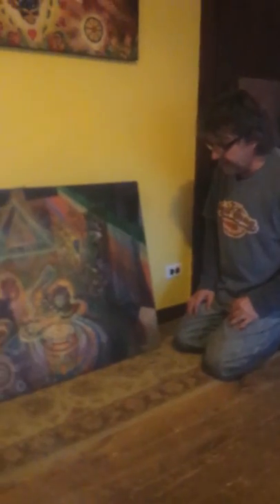Matthew Reilly explains Jerry Garcia piece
He has been working on "Ode to Jerry" since he died in 1995.